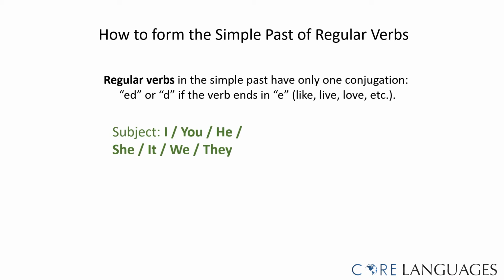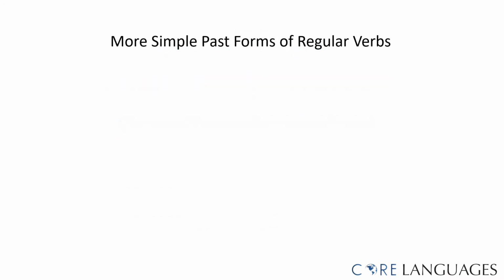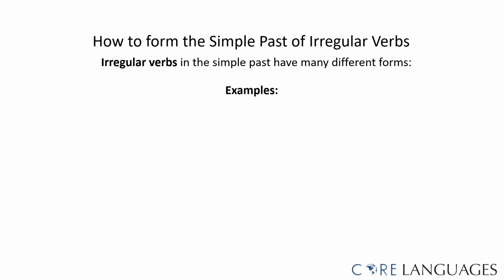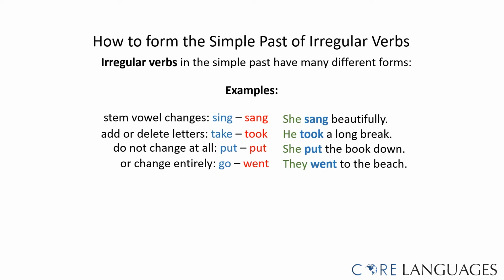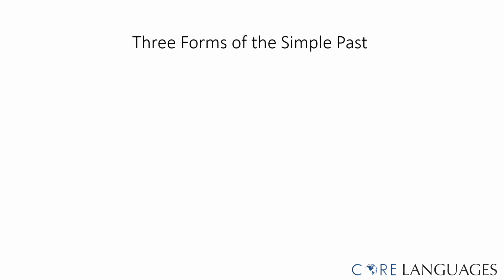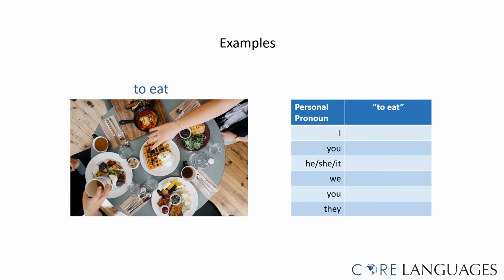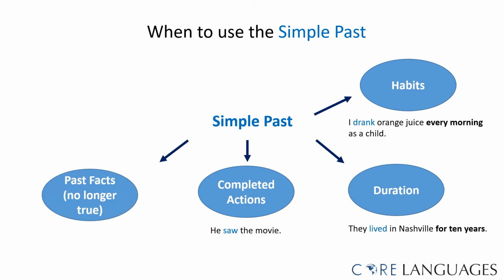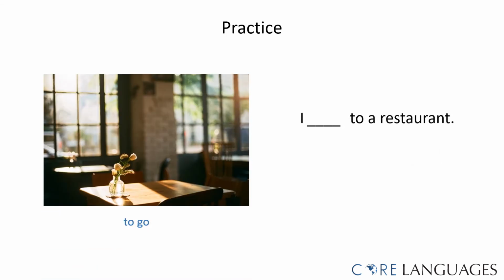English - The Simple Past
The simple past, past simple or past indefinite, sometimes called the preterite, is the basic form of the past tense in Modern English. It is used principally to describe events in the past, although it also has some other uses. Regular English verbs form the simple past in -ed; however, there are a few hundred irregular verbs with different forms.

Are you looking to learn more about this topic?